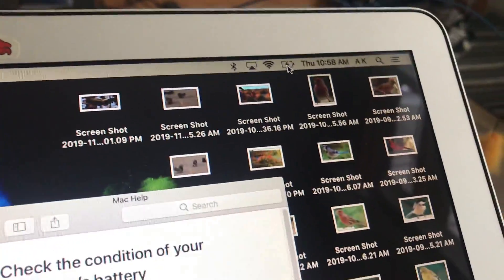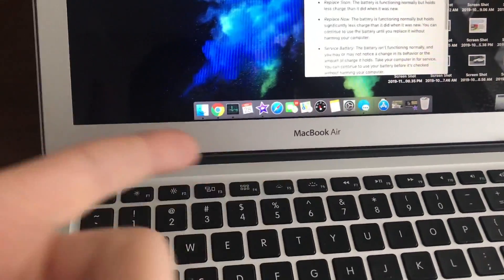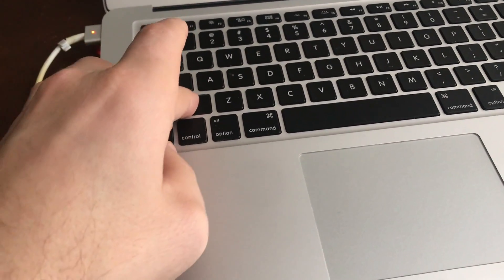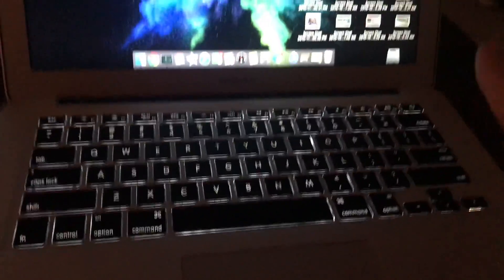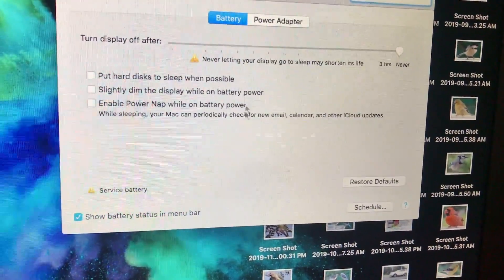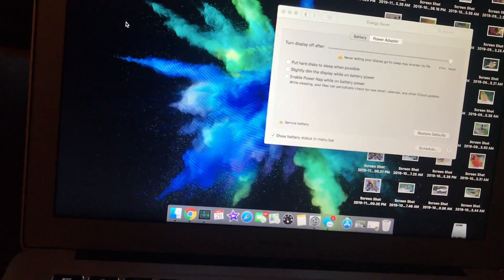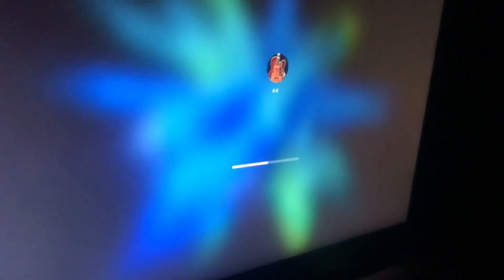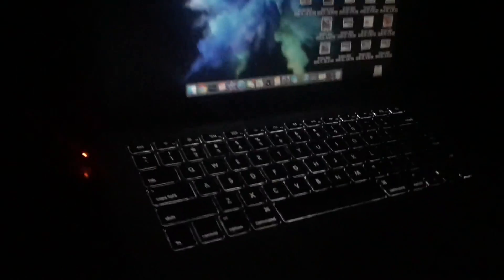MacBook Service Battery Fixed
In this video, I look at some ways to solve a service battery issue on your MacBook Pro and MacBook Air.